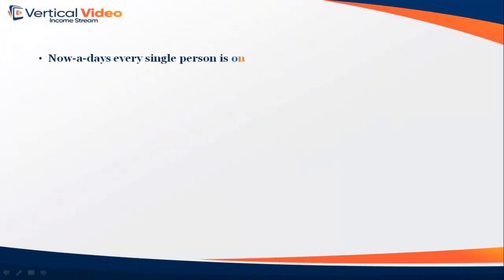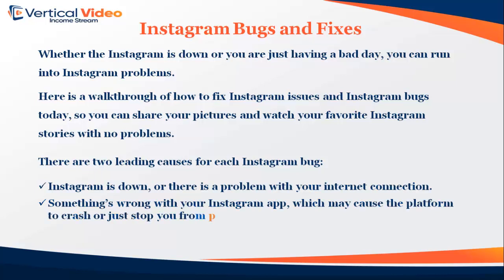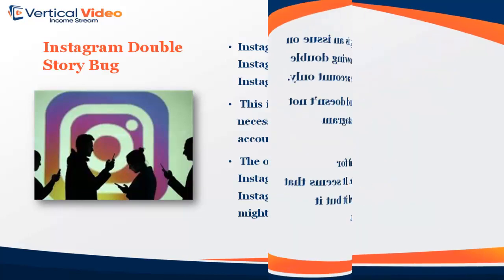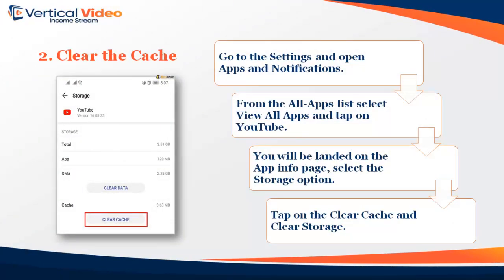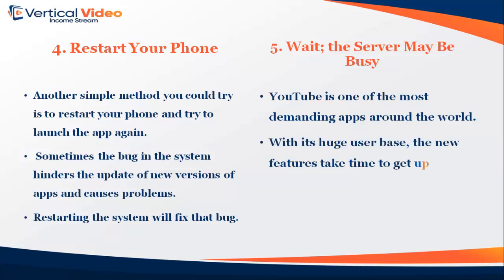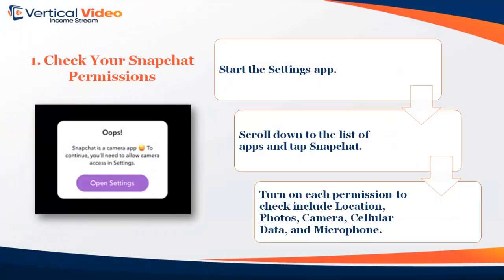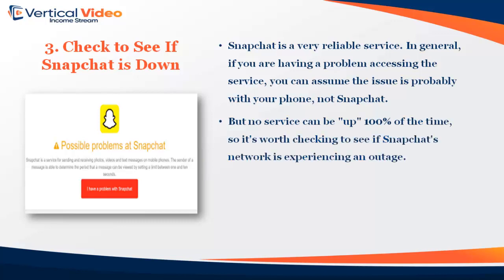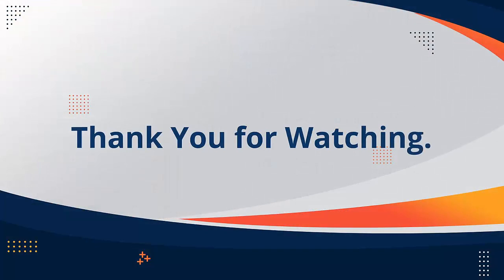How To To Fix Bugs In Vertical Videos - Vertical Video Income (V11)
Are you looking to utilize vertical video option? You should be! In this playlist, we'll discuss how to get started with Vertical Video creation and gain expertise on it.

This Vertical video creation guide will educate you about all the necessary steps to create vertical videos, upload them, analyze them, content creation strategies, ways to promote and boost your ecommerce business, common mistakes marketers make, and much more.